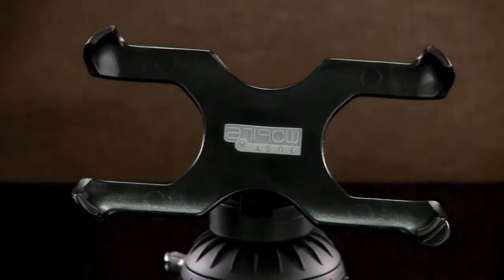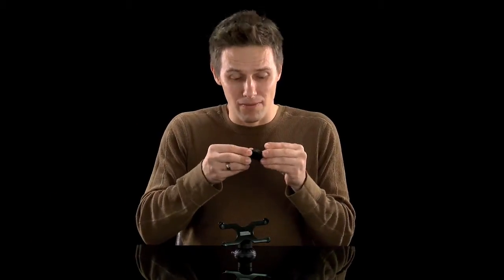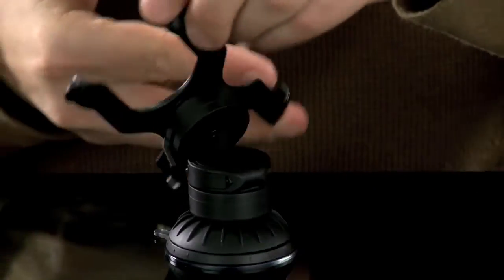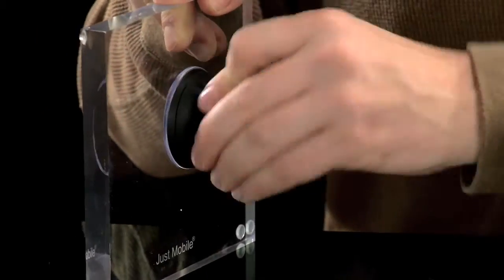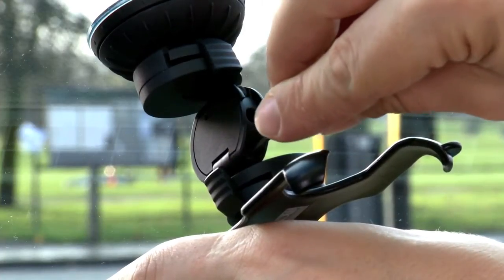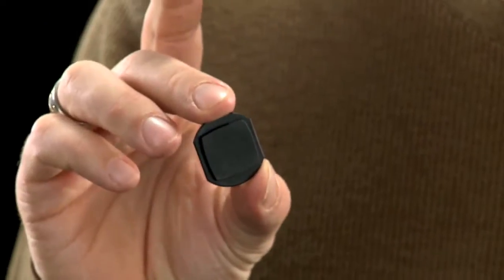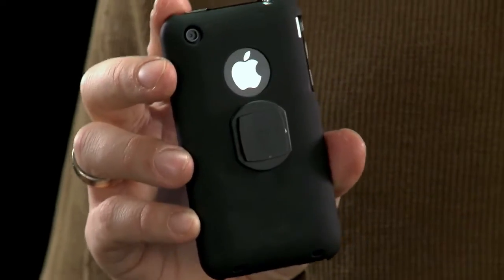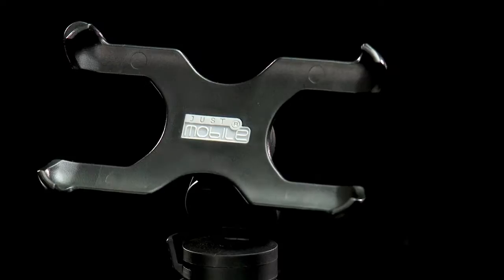Just Mobile Xtand Go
Xtand Go™ (ST-169A)

The ﬂexible in-car gadget mount

Just Mobile Xtand Go™ secures your iPhone on your windshield or dashboard while you drive.

Thanks to its innovative folding arm, the Xtand Go™ allows you to position your iPhone at exactly the right angle and easily rotate between landscape and portrait modes. The dock connector is kept free for charging.

The Xtand Go™ can be mounted using glue-free sticker or suction cup, and glue-free Go Buttons allow you to use the stand with other gadgets including sat-navs, smartphones and music players.

Features
•  Flexible mounting system
•  X-mount for iPhone 4
•  Go Button mount for smartphones and sat-navs
•  Pocket-sized and portable
•  iLounge Best of Show 2010